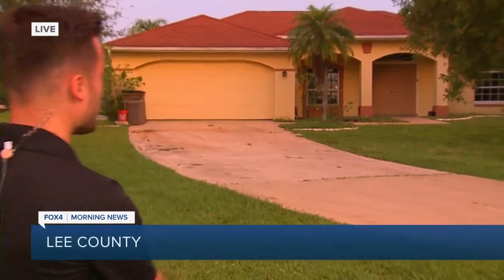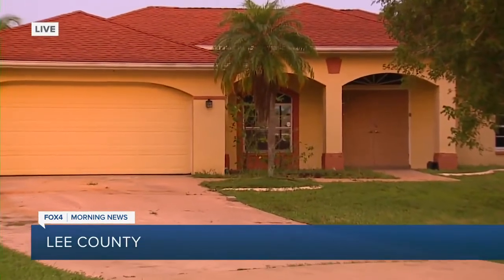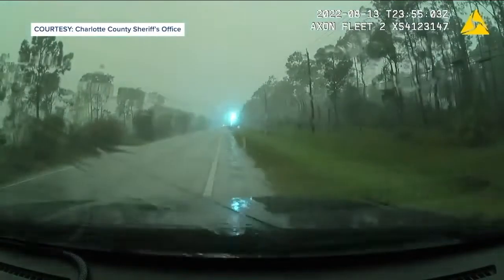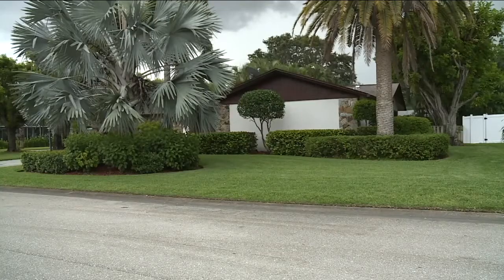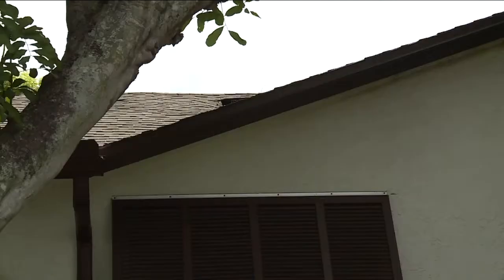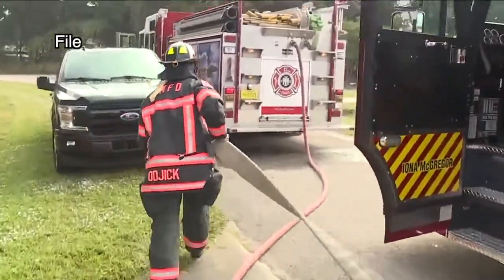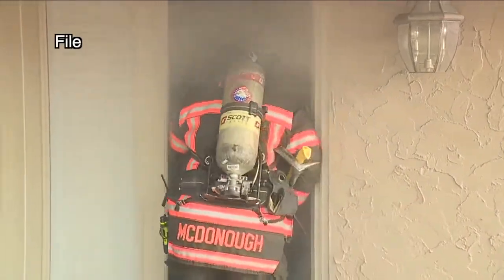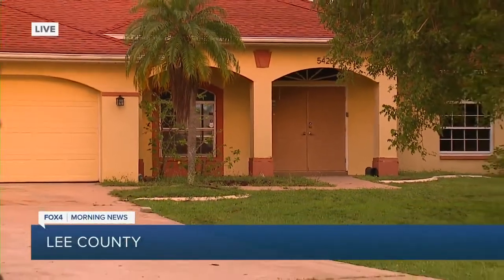Matlacha Pine Island Fire Control to hold fire drill with focus on lightning struck homes